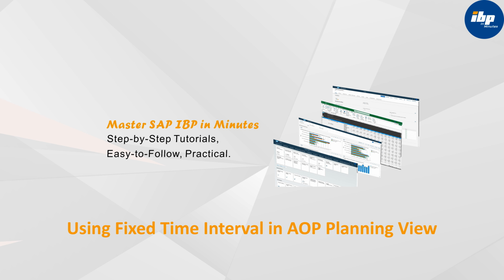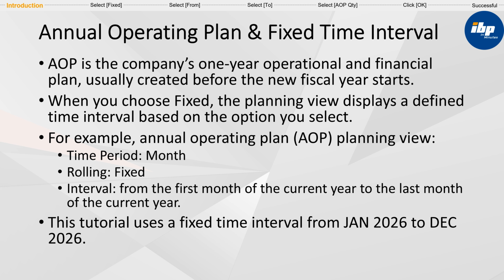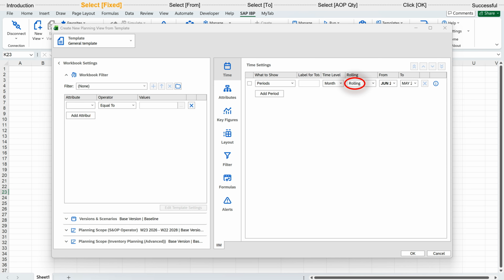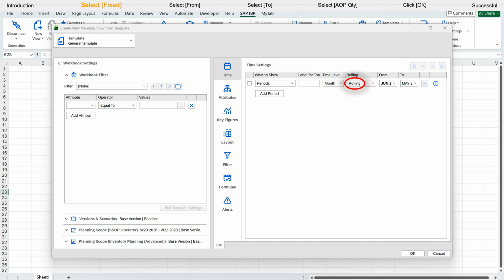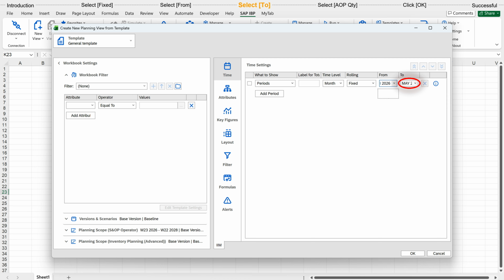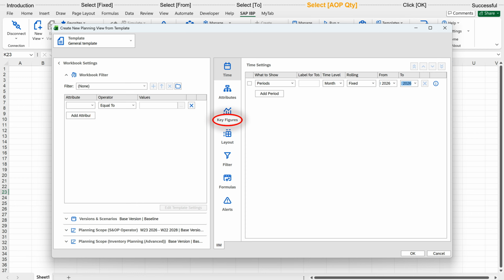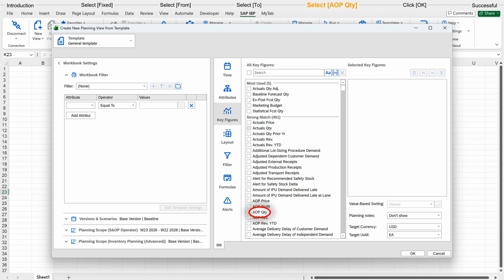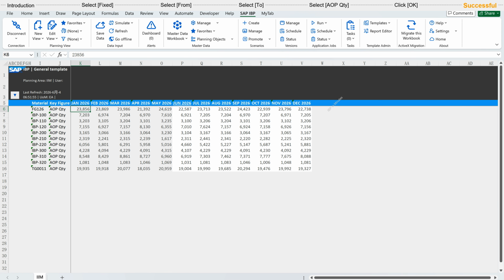SAP IBP: Using a Fixed Time Interval in an AOP Planning View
SAP IBP tutorial showing how to create an AOP planning view with a fixed monthly interval from JAN 2026 to DEC 2026, select AOP Qty, and generate the planning view in the SAP IBP Excel add-in.